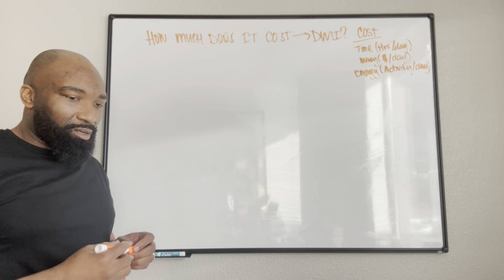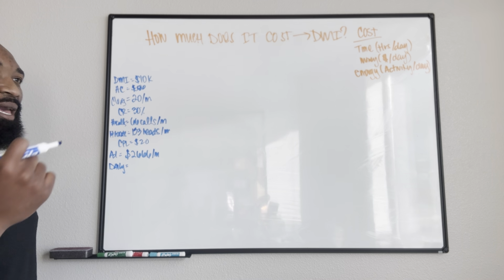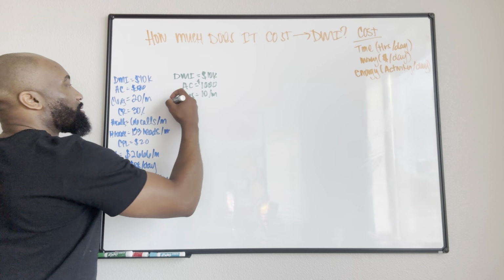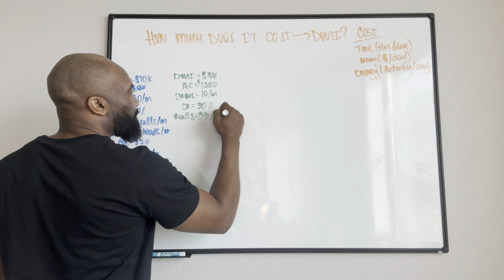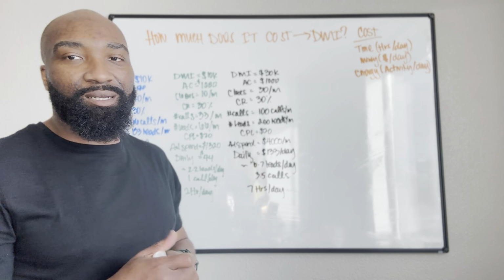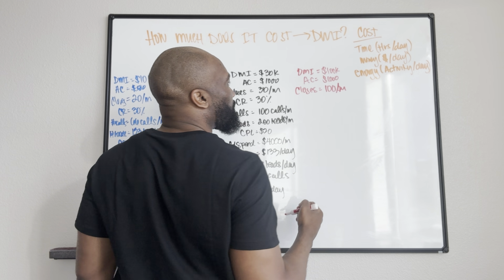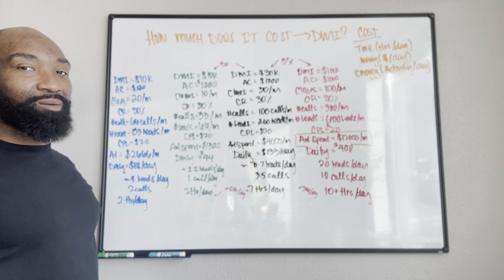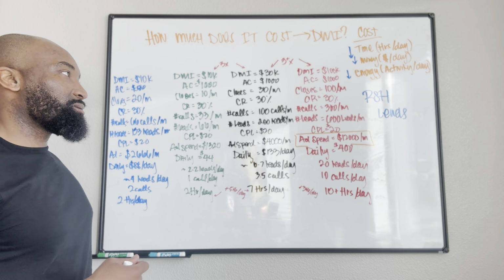How Much Does It Cost To REACH YOUR DESIRED MONTHLY INCOME?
Attract More Sales w/ Rshleads.com